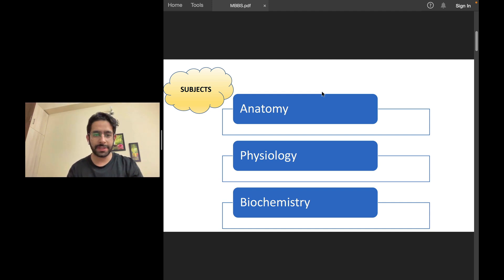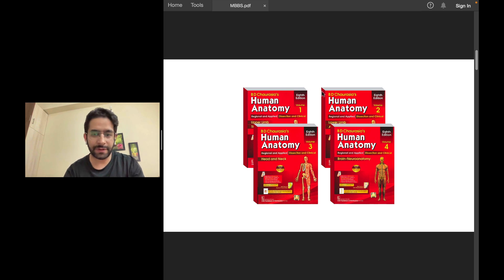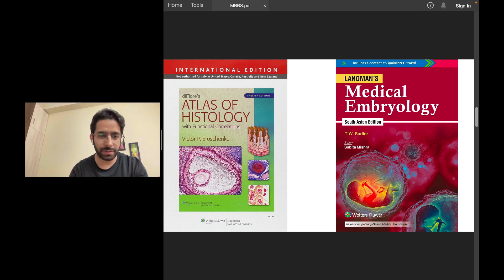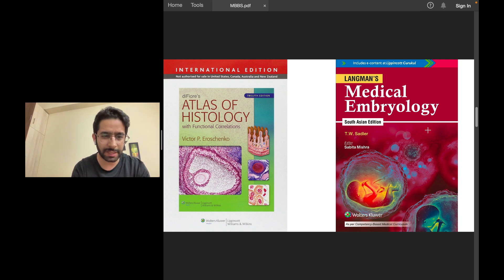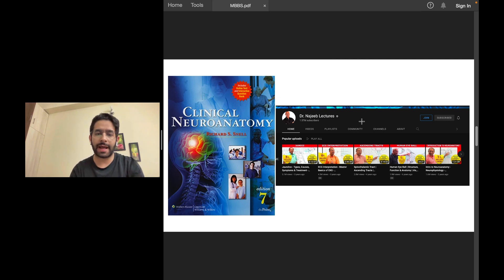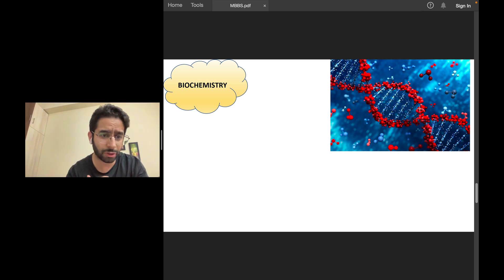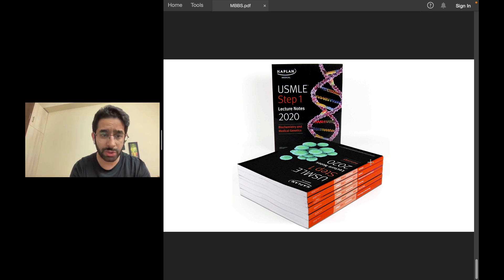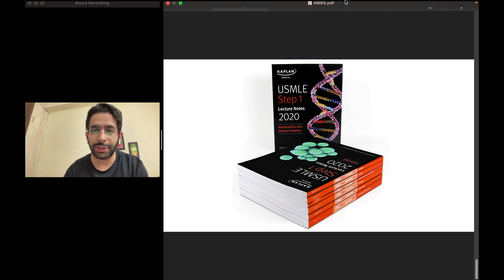MBBS First Year Books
In this video, you will find the best resources for first-year MBBS to learn better and even top your professional exams.